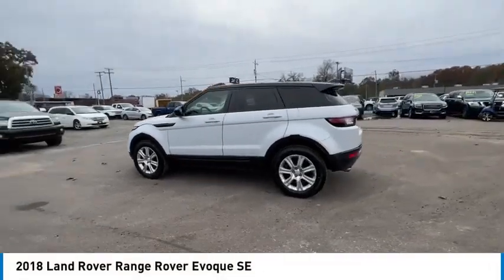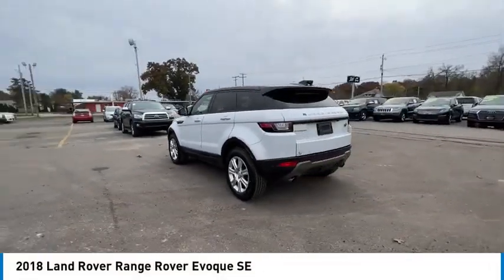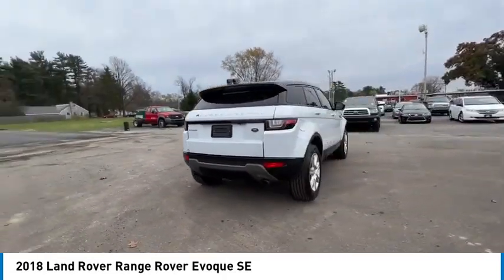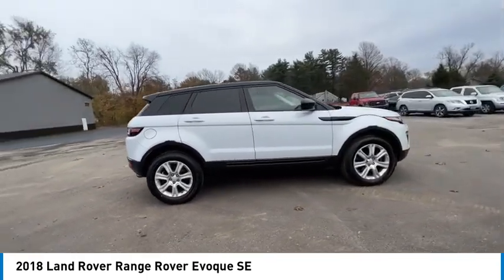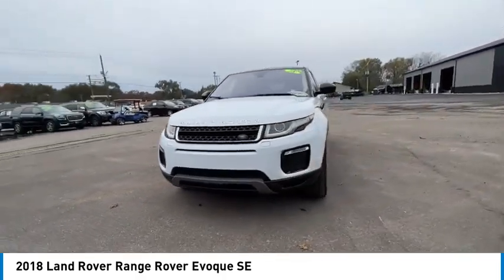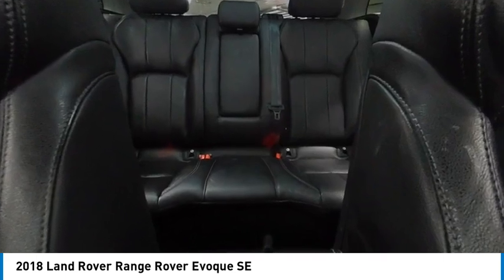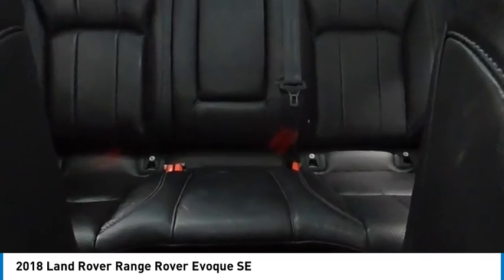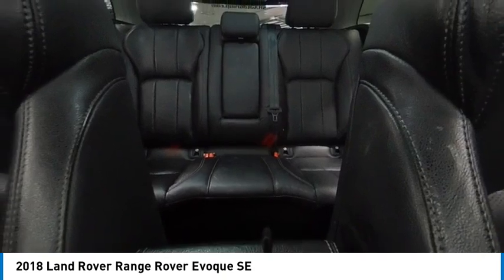2018 Land Rover Range Rover Evoque SE Elkhart IN E25680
2018 Land Rover Range Rover Evoque SE

ABS brakes, Alloy wheels, Electronic Stability Control, Front dual zone A/C, Heated door mirrors, Illuminated entry, Low tire pressure warning, Remote keyless entry, Traction control. White 2018 Land Rover Range Rover Evoque SE 4WD 9-Speed Automatic 2.0L TurbochargedAt S & H we pride ourselves on our OUTSTANDING CUSTOMER SERVICE, our TRANSPARENT SALES PROCESS and our ROCK BOTTOM PRICES! Recent Arrival! 22/29 City/Highway MPGEnjoy the benefits of certified service near Mishawaka IN, South Bend IN, Niles MI and Edwardsburg MI at the S&H Motor Sales Service Center. If you're anything like us, you love the feeling of driving a preowned car, and you want your car to feel like new for years and years to come. Fortunately, one of the best ways to ensure that, and avoid costly repairs in the future is to keep up with your manufacturer-recommended maintenance. And with years of preowned service expertise under our belts here at S&H Motor Sales, there's no one better equipped to serve your car care needs than we are.